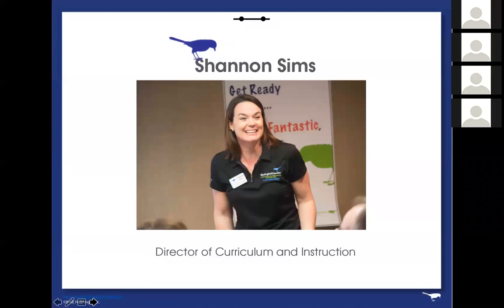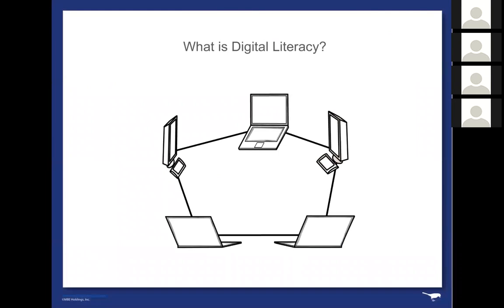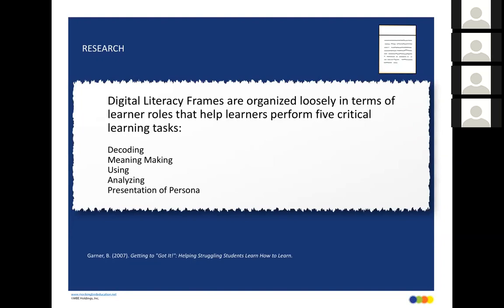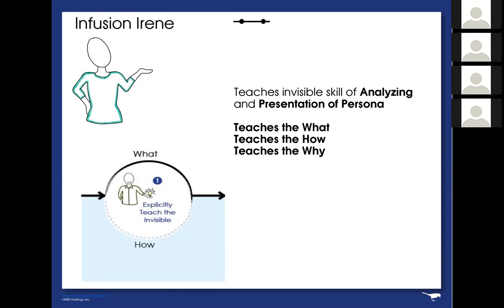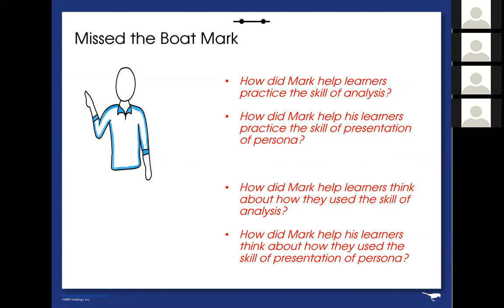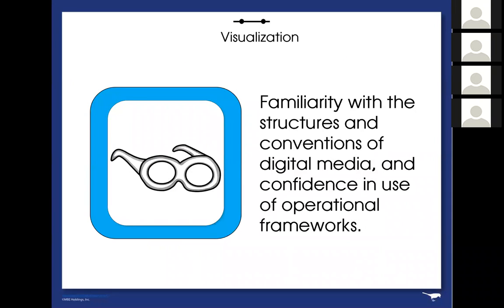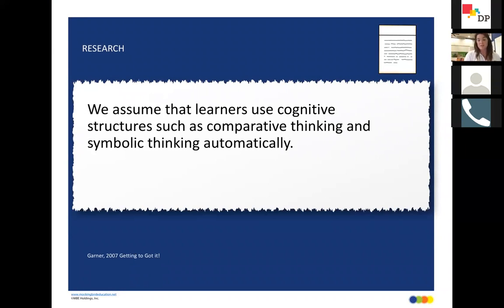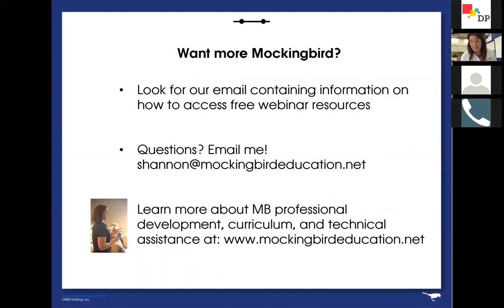Closing the Digital Divide: 5 Digital Literacy Strategies to Help Adult Learners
Digital Literacy is one of the 4 areas that we focus on at the Swazi Bridge Project. We are excited to share 5 ways to help adults become more connected in the digital world.

Digital literacy skills are critical for adult learners to fully participate in our digital society. Mockingbird Education’s infusion teaching strategy helps adult learners become confident digital citizens by following a three-step process: explicit teaching of the skill, immediate practice, then reflection on how the skill can be used in a learner’s own life.

Watch this recorded webinar to see infusion techniques for teaching five key digital literacy skills: decoding, meaning making, using, analyzing, and presentation of persona.